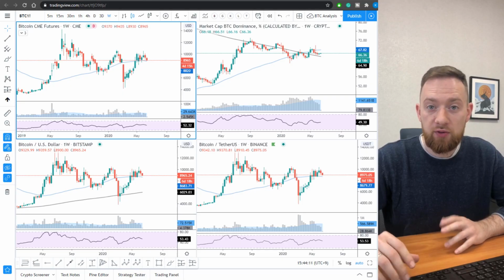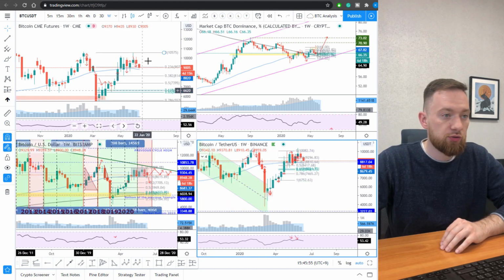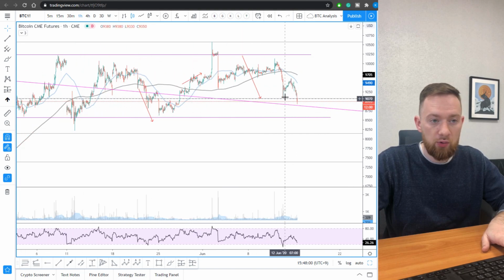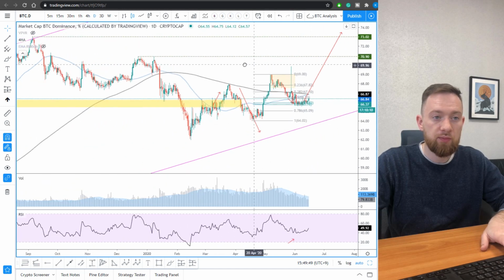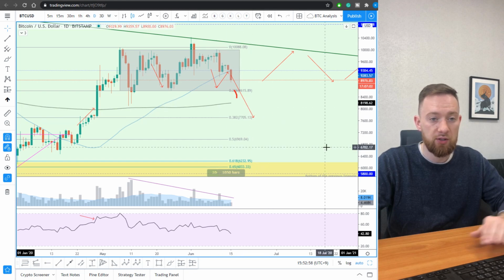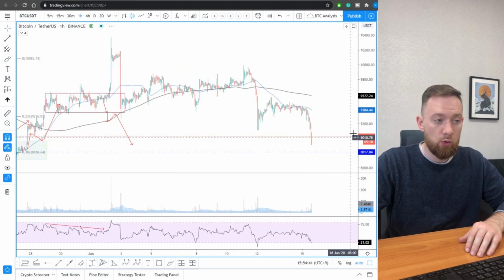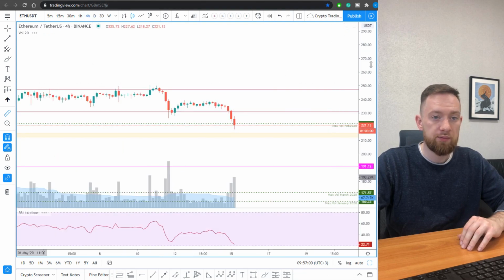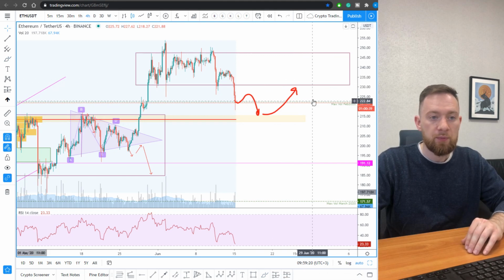BITCOIN going down? Where is the support?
In this episode, we will look into the downwards movement of bitcoin that we were expecting from the previous week and analyse different scenarios where the price can find the support level for the reversal.

Automate your TradingView bots or copy-trade best traders and bots in crypto